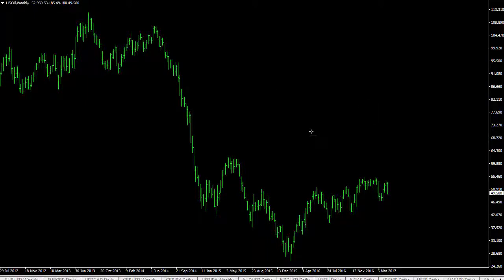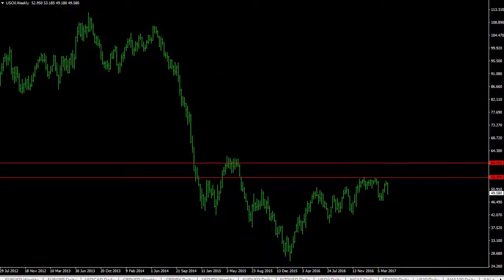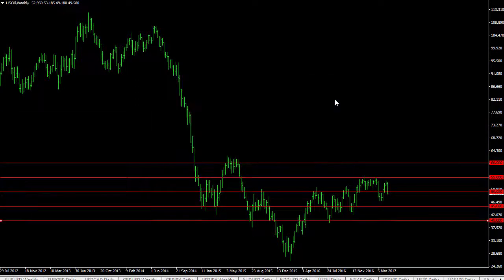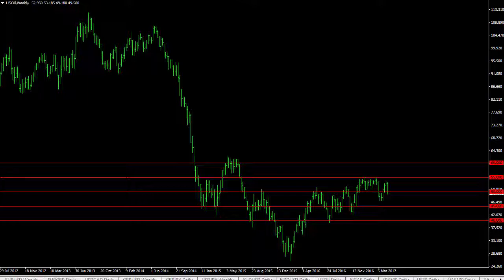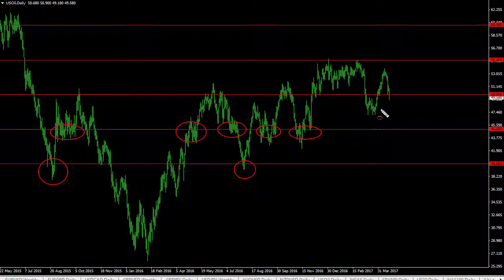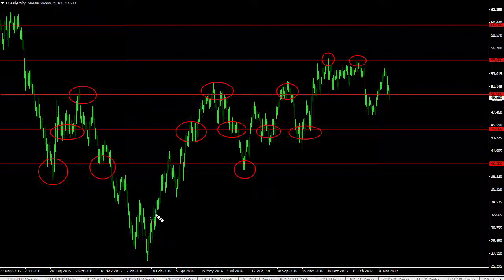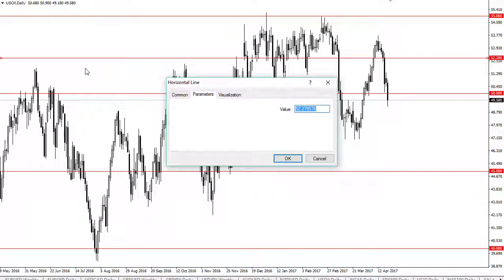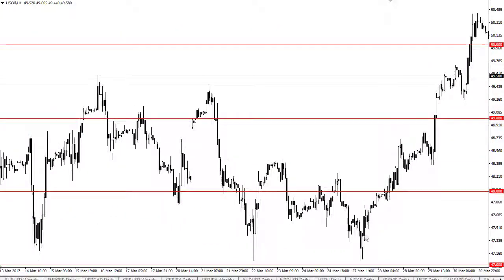Round Numbers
ApexSignals.com brings you a strategy video on Round Numbers